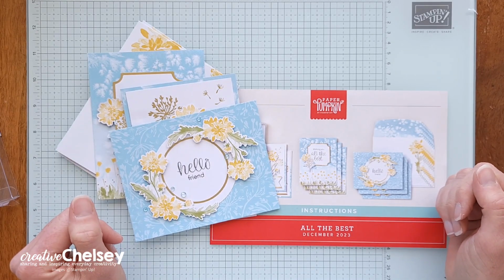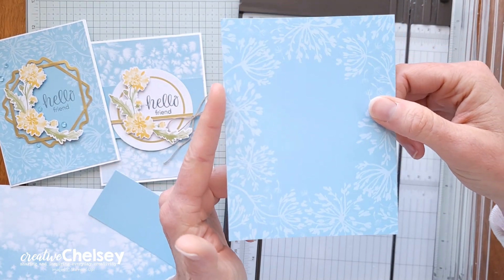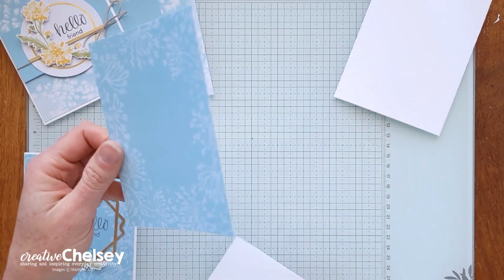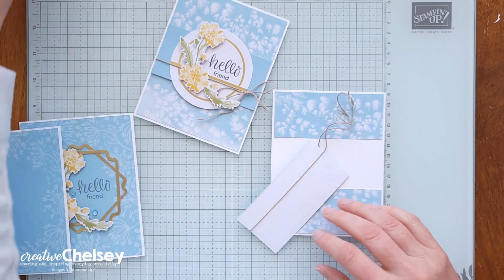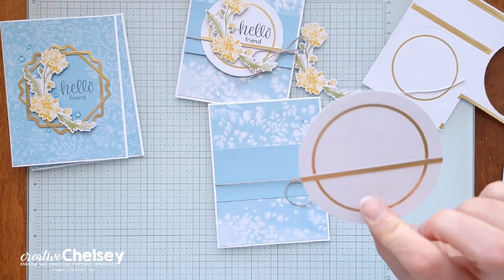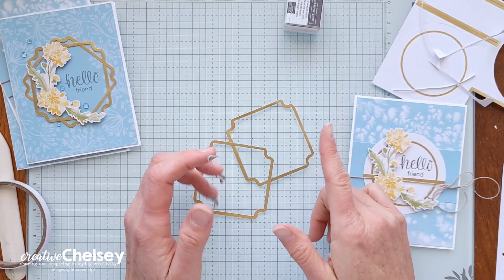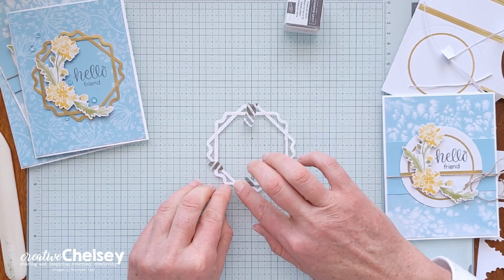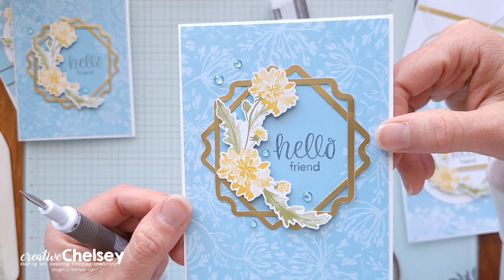Make A BIG Statement with your Greetings - December 2023 Paper Pumpkin Alternative Ideas Stampin Up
Hi Everyone and welcome to Paper Pumpkin Week here on creative chelsey. This week I am going to share with you great card ideas you can make with one set of supplies from this month’s kit.

Today I am sharing my second alternative card using the December 2023 Paper Pumpkin Kit called All The Best. This beautiful kit creates a total of 9 greeting card, three in 3 different designs. Plus it includes one acetate gift box that fits the cards.

Today I am sharing simple card ideas that have a big impact. I am excited to also show you how to make this border with the leftover label scraps.

It is Paper Pumpkin Week here on Creative Chelsey. This is the second alternative this week. If you would like to see all my alternatives check out the playlist

Want to see everything in this month’s kit? Watch me UNBOX this month’s Paper Pumpkin Kit

(2) Basic White Cardbases – 5 ½” x 8 ½” scored at 4 ¼”
Baker’s Twine – 20”
Balmy Blue Cardbase – kit
Sky Cardbase - kit
Square Label Scraps – kit
Circle Label – kit
Bammer Label Scraps - kit
(2) Curved Flower Die Cut – kit
Balmy Blue Gems – kit